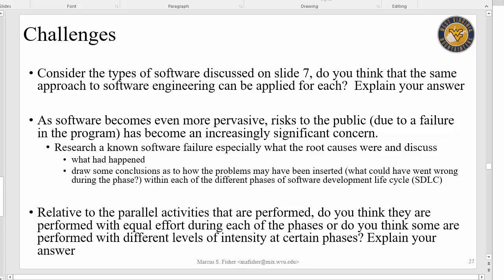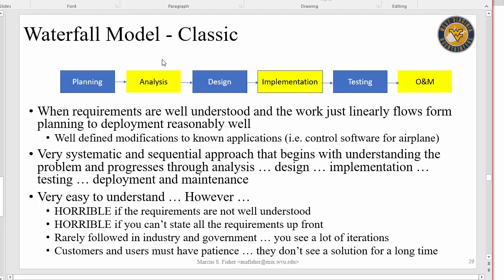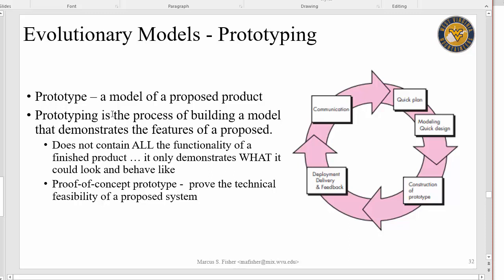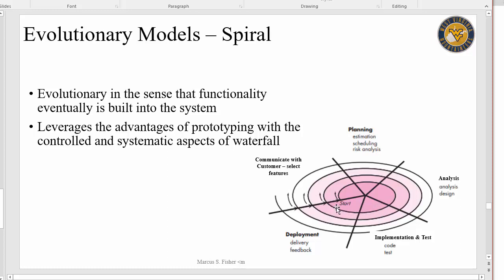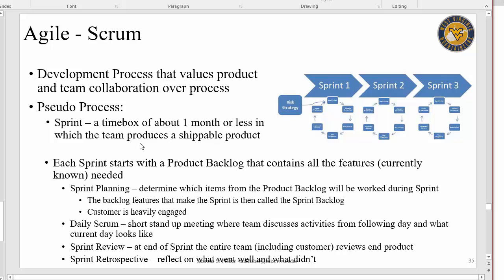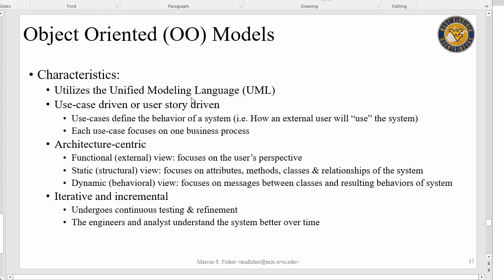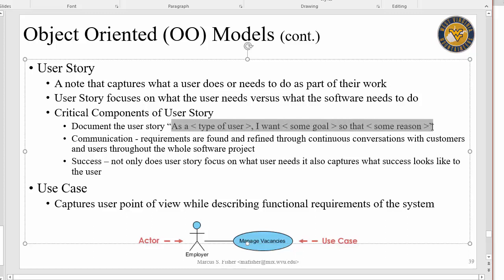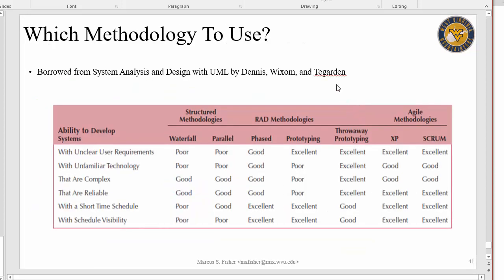Learning Module 1 - Part 3 - Software Life Cycle Management - IENG 393B WVU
This is part 3 of learning module 1